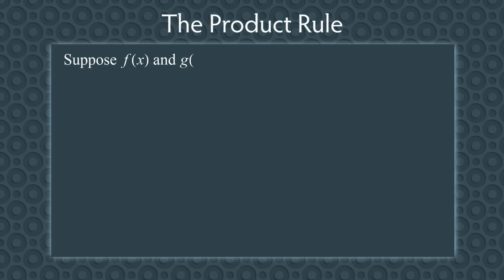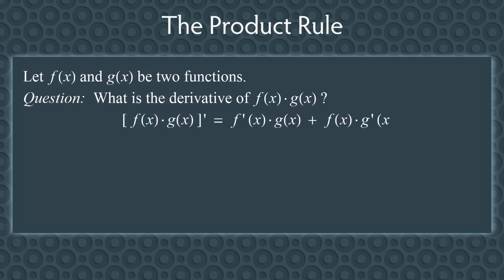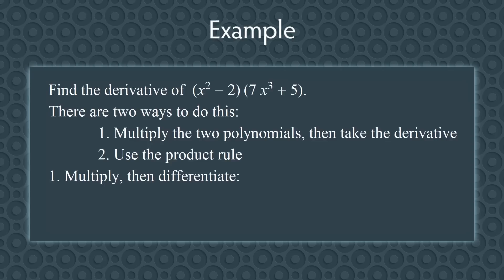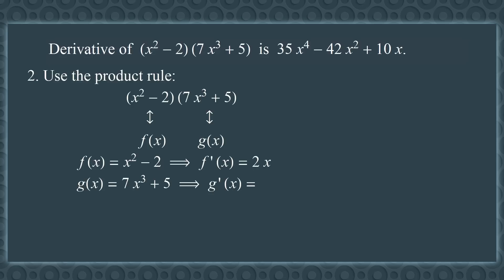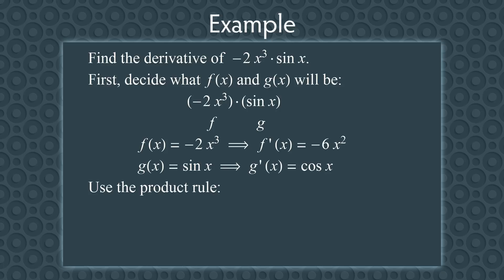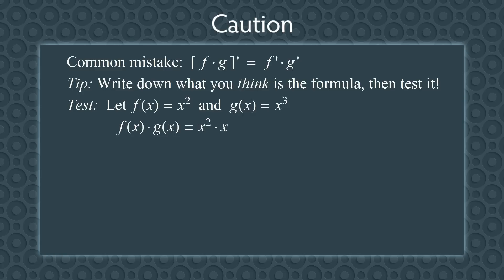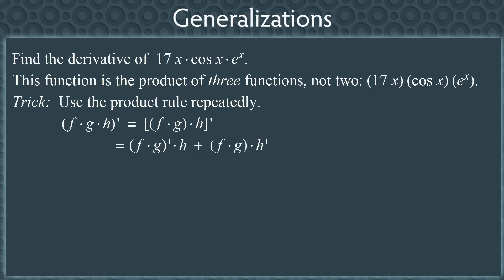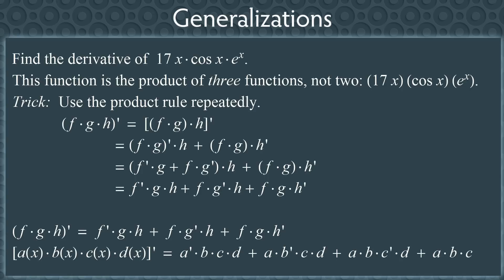Product Rule for Derivatives (Calculus)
The product rule is one of the fundamental derivative rules in calculus.  It shows you how to take the derivative of the product of two functions: f·g.  In this video we will introduce the product rule, talk about common mistakes, and give several examples.

We recommend the following books:
Innumeracy: Mathematical Illiteracy and Its Consequences

The Art of Learning by Josh Waitzkin (Chess Prodigy)

Written and Produced by Michael Harrison

Michael Harrison received his BS in math from Caltech, and his MS from the University of Washington where he studied algebraic number theory.  After teaching math for a few years, Michael worked in finance both as a developer and a quantitative analyst (quant).  He then worked at Google as a software engineer for over 5 years before leaving to found Socratica.